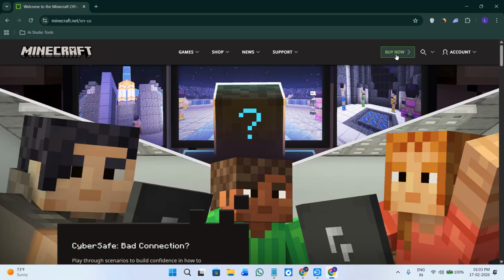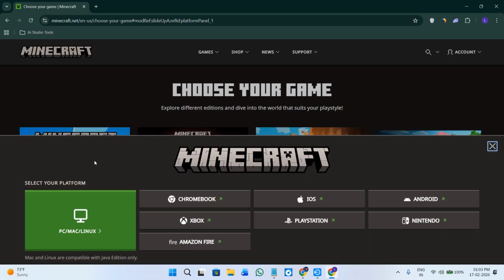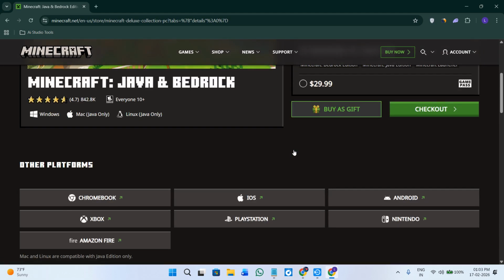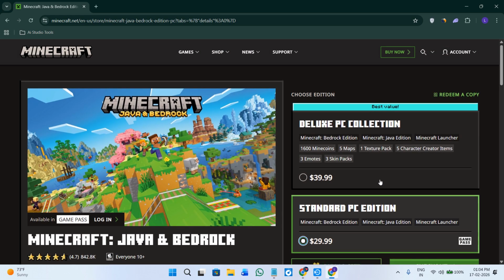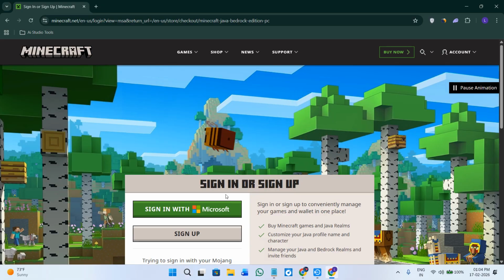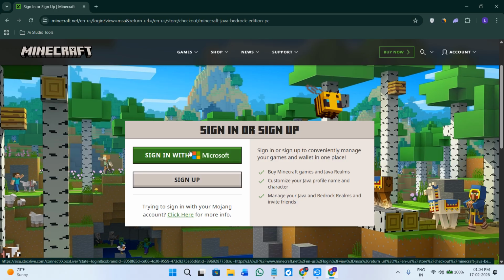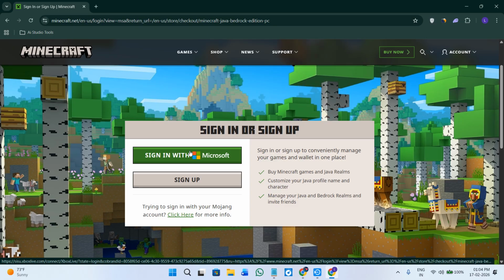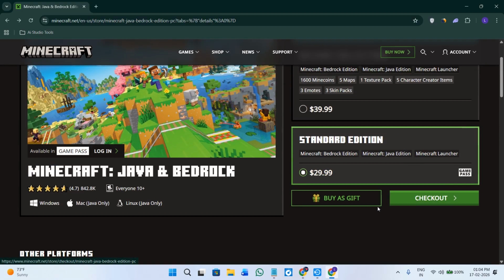How to Download Minecraft on PC & Laptop (2026 Java Edition Tutorial)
In this video, I show you how to download and install Minecraft Java Edition on your PC or laptop in 2026, step by step.
You’ll learn how to install the official Minecraft Launcher, create or sign in to your Microsoft account, purchase or activate your copy, and fix common installation errors on Windows 10 and Windows 11.

Perfect for beginners and anyone setting up Minecraft Java Edition for the first time.